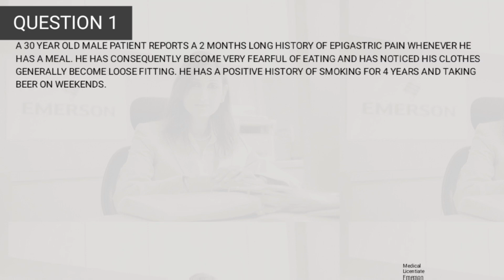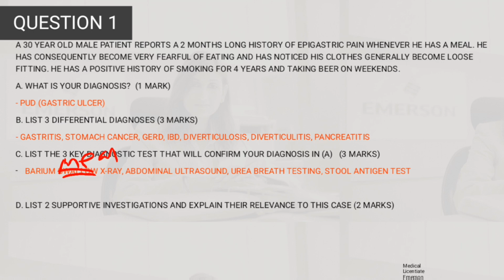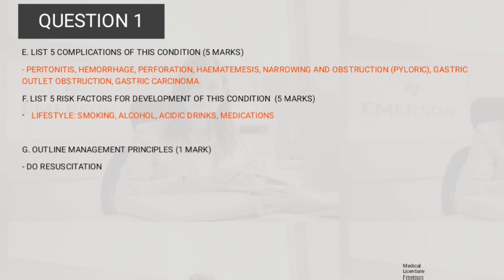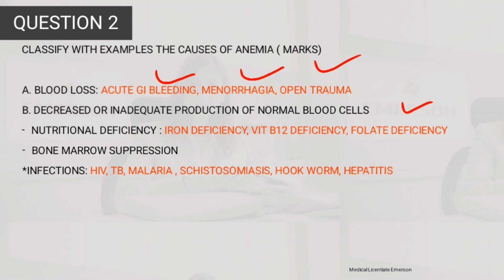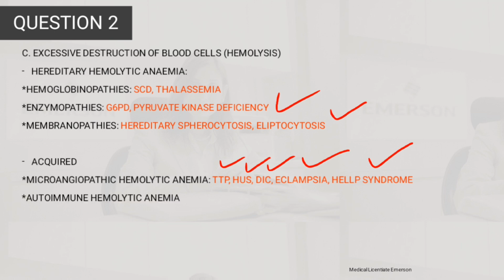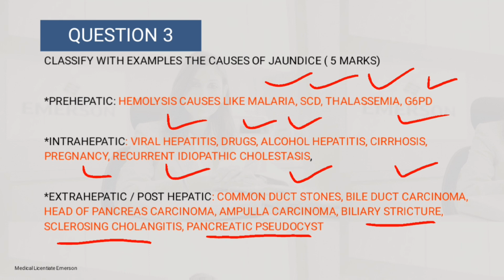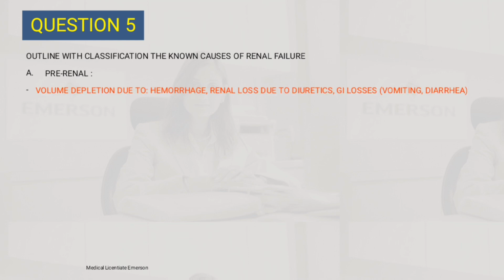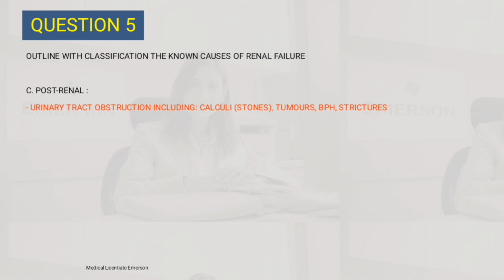Internal Medicine Theory || Episode 1 Part 1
Welcome to MedicalLicentiateEmerson, your go-to channel for medical education and exam preparation. In this tutorial video, we will delve into the intricate world of internal medicine theory exam questions. Whether you are a medical student, a resident, or a healthcare professional looking to enhance your knowledge, this video is tailored to help you navigate through challenging internal medicine scenarios.

Join us as we embark on a comprehensive walkthrough of five internal medicine questions that are commonly encountered in theory exams. Our goal is to equip you with the necessary skills and insights to tackle these questions effectively and confidently.

In this engaging lecture video, we will break down each question step by step, providing detailed explanations and rationale behind the correct answers. From diagnostic dilemmas to treatment strategies, we will explore a wide range of clinical scenarios that will sharpen your critical thinking and problem-solving abilities.

Throughout the video, Medical Licentiate Emerson will share valuable tips and tricks on how to approach internal medicine questions strategically. By understanding the underlying principles and concepts, you will be better prepared to excel in your exams and clinical practice.

So grab your notebook and pen, get ready to immerse yourself in the world of internal medicine theory exam questions. Let's dive into our five-question walkthrough and elevate your understanding of internal medicine concepts like never before.

Thank you for joining us on this educational journey towards mastering internal medicine theory exam questions!